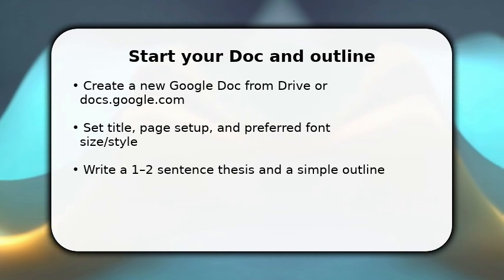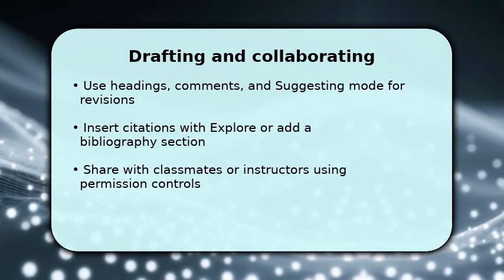How to Use Google Docs for Assignment (updated)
How to Use Google Docs for Assignment (updated) | 🔒 Surfshark VPN Deal — Stay private and secure. $1.99/mo + 3 Months Free ▸

Learn the ins and outs of using Google Docs for your assignments with our latest tutorial. Discover how to efficiently organize, write, collaborate in real-thy, and even share documents online seamlessly.

Google Docs, assignments, tutorial, organize, write collaboration, real-time editing,